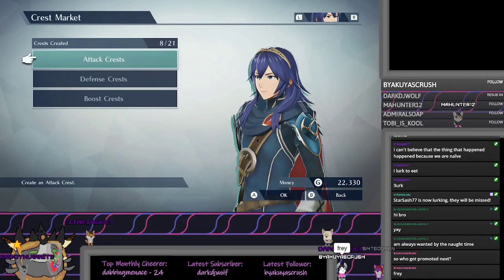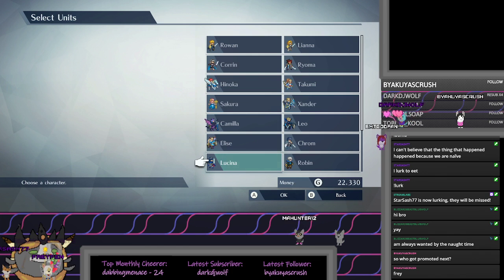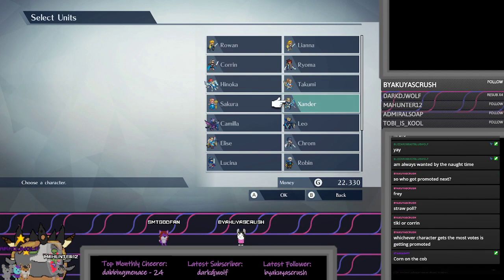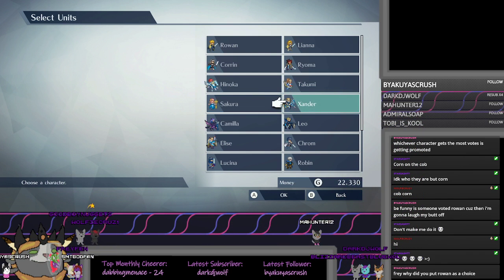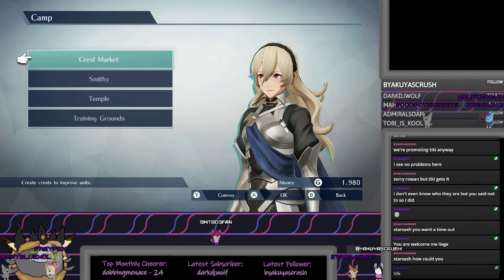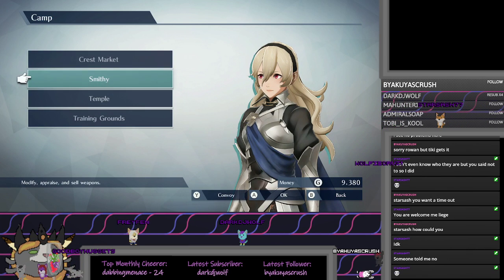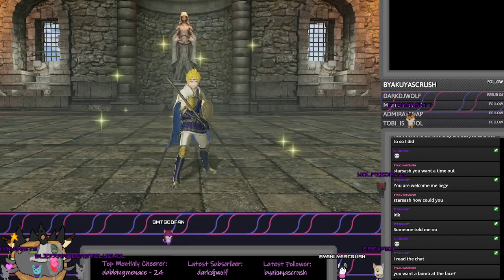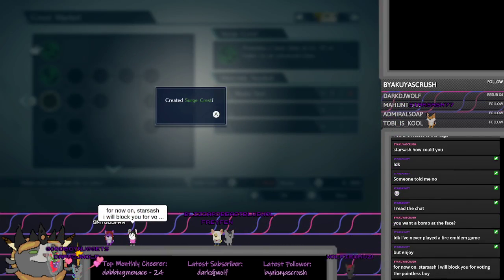Stream Highlights - Fire Emblem Warriors - WHY YOU DON'T CREATE POLLS WITH CHANNEL POINTS USABLE